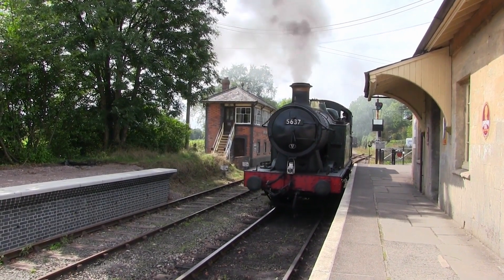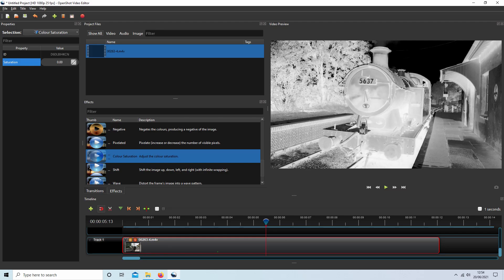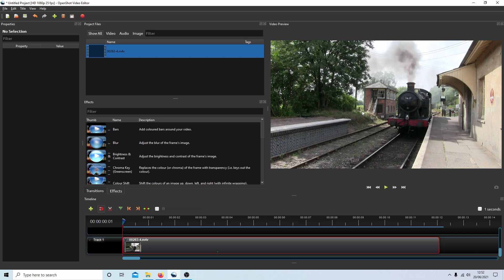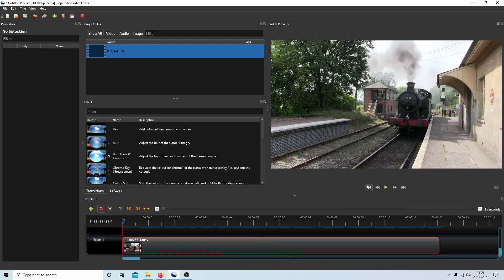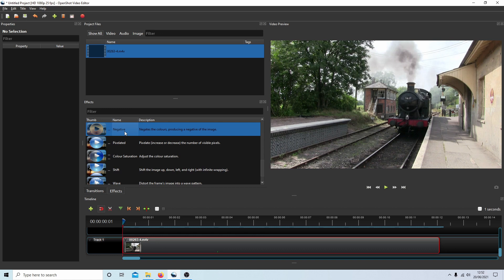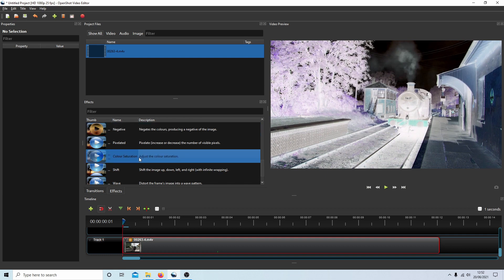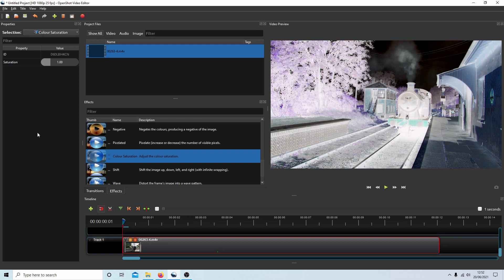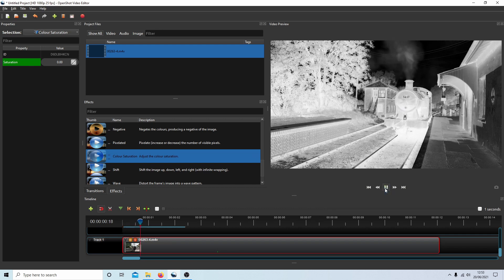OpenShot Tutorial: How To Create A Black And White Negative Video From A Color Video.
How to turn a colour video into a black and white negative video. Invert color.

OpenShot Video Editor is a free and open-source video editor for FreeBSD, Linux, Haiku, macOS, and Windows. The project was started in August 2008 by Jonathan Thomas, with the objective of providing a stable, free, and friendly to use video editor. OpenShot's core video editing functionality is implemented in a C++ library, libopenshot. OpenShot uses the Qt toolkit and offers a Python API. Since version 2.0.6 (released in 2016), OpenShot is now a cross-platform application. OpenShot supports commonly used codecs that are supported by FFmpeg, including WebM (VP9), AVCHD (libx264), HEVC (libx265), and audio codecs such as mp3 (libmp3lame) and aac (libfaac). The program can render MPEG4, ogv, Blu-ray, and DVD video, and Full HD videos for uploading to Internet video web sites. Video editing is the manipulation and arrangement of video shots. Video editing is used to structure and present all video information, including films and television shows, video advertisements and video essays. Video editing has been dramatically democratized in recent years by editing software available for personal computers. Editing video can be difficult and tedious, so several technologies have been produced to aid people in this task. Pen based video editing software was developed in order to give people a more intuitive and fast way to edit video. Though once the province of expensive machines called video editors, video editing software is now available for personal computers and workstations. Video editing includes cutting segments (trimming), re-sequencing clips, and adding transitions and other Special Effects. • Linear video editing uses video tape and is edited in a very linear way. Several video clips from different tapes are recorded to one single tape in the order that they will appear. • Non-linear editing systems (NLE) allow video to be edited on computers with specialized software. This process is not destructive to the raw video footage and is done by using programs such as DaVinci Resolve, Avid Media Composer, Adobe Premiere Pro and Final Cut Pro. • Offline editing is the process by which raw footage is copied from an original source, without affecting the original film stock or video tape. Once the editing is complete, the original media is then re-assembled in the online editing stage. • Online editing is the process of reassembling the edit to full resolution video after an offline edit has been performed. It is done in the final stage of a video production. • Vision mixing is used when working within live television and video production environments. A vision mixer is used to cut live feed coming from several cameras in real time. Like some other technologies, the cost of video editing has declined over time. The original 2" Quadruplex system cost so much that many television production facilities could only afford a single unit, and editing was a highly involved process that required special training. In contrast to this, nearly any home computer sold since the year 2000 has the speed and storage capacity to digitize and edit standard-definition television (SDTV). The two major retail operating systems include basic video editing software - Apple's iMovie and Microsoft's Windows Movie Maker. Additional options exist, usually as more advanced commercial products. As well as these commercial products, there are opensource video-editing programs. Automatic video editing products have also emerged, opening up video editing to a broader audience of amateurs and reducing the time it takes to edit videos. Video editing can be used for many purposes such as education, entertainment, and documentation.[ • Virtual reality—Advancements are being made to help with editing spherical video used in virtual reality settings. The ability to edit in virtual reality was created so that users would be able to check their video edits in real time, without having to continually view the video in a headset between edits. • Social media—Video editing can be used for entertainment and other purposes on YouTube and other social media sites. School teachers have used video editing to help their students retain information and extend lessons outside the classroom.